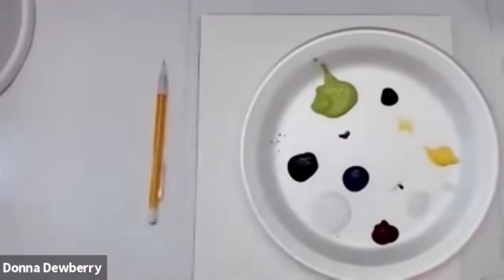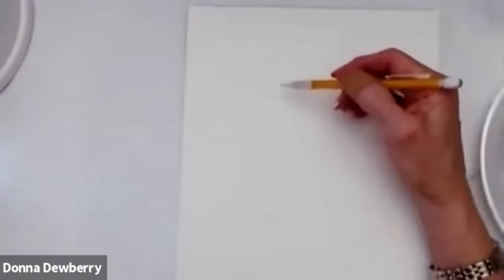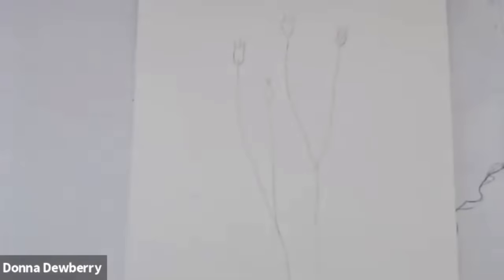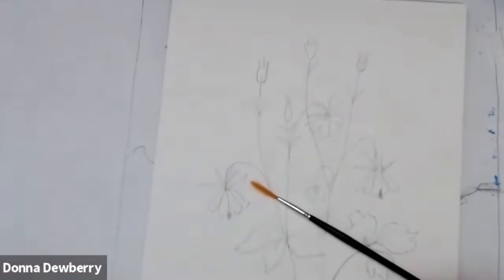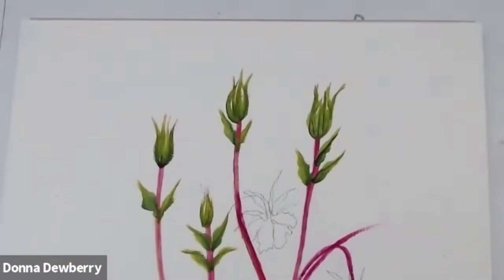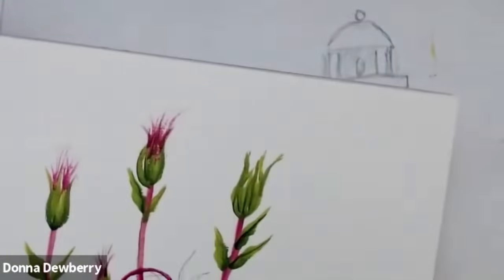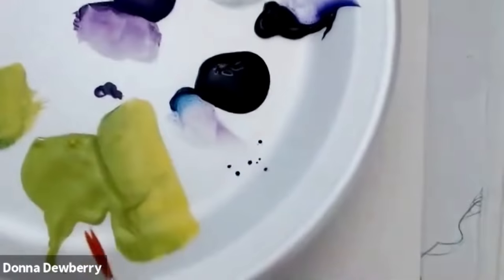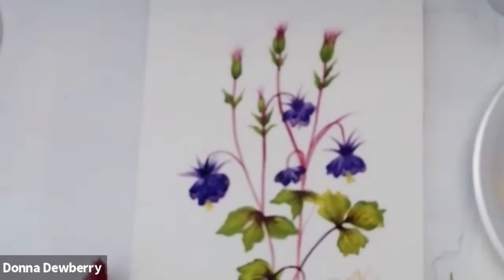FolkArt One Stroke Relax and Paint With Donna - Botanical Columbine | Donna Dewberry 2021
Relax and Paint with me - Donna Dewberry.  Antique botanical prints make for great practice inspiration - today's Columbine is one I thought would be a relaxing way to learn a few strokes.   Enjoy this fun and relaxing time with me just painting stress free!